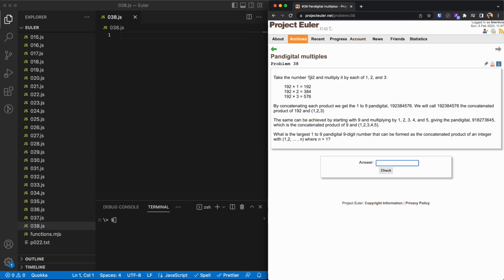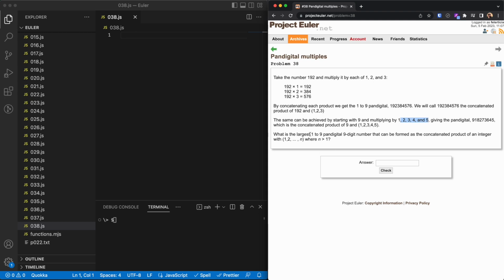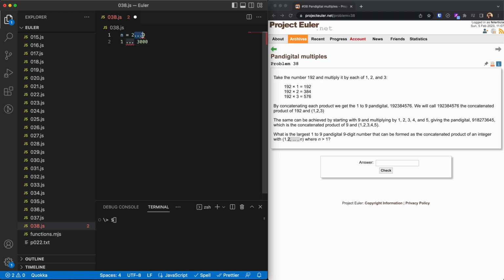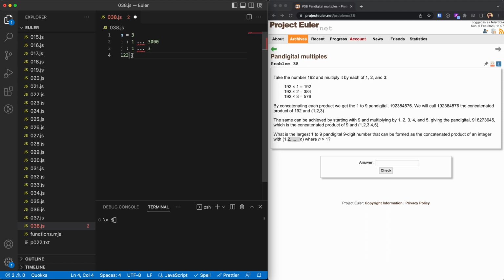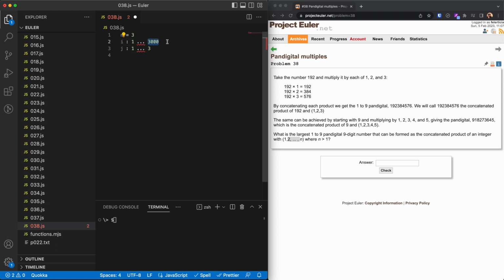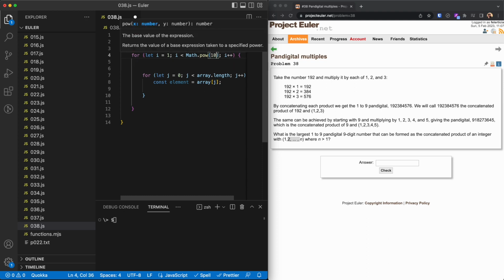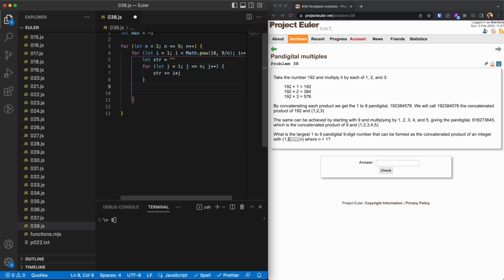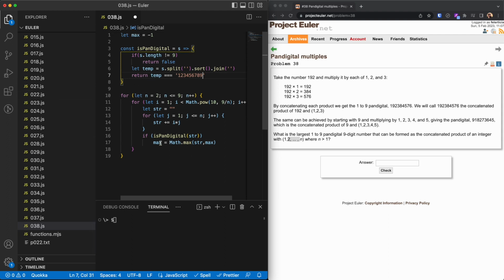Project Euler 038 (Pandigital multiples) solution in Javascript